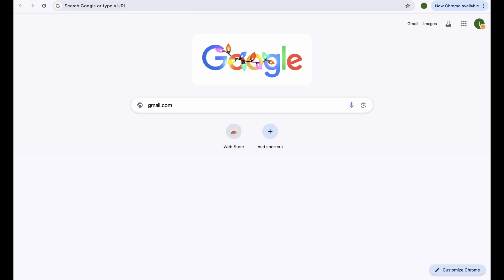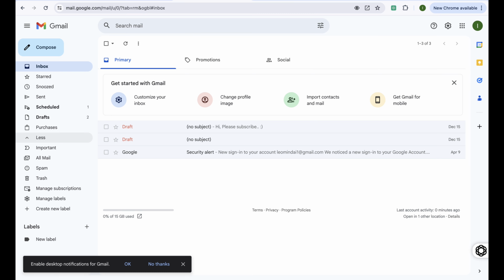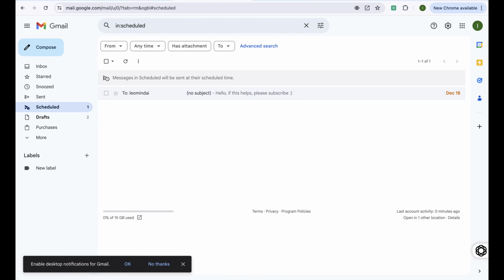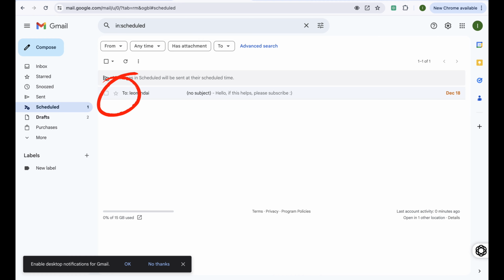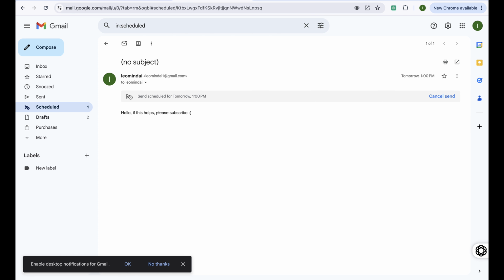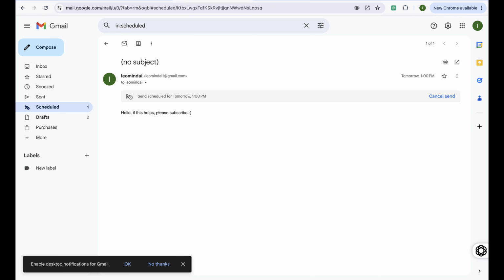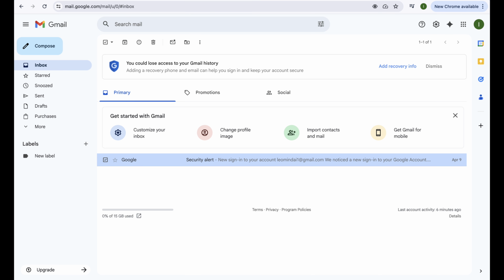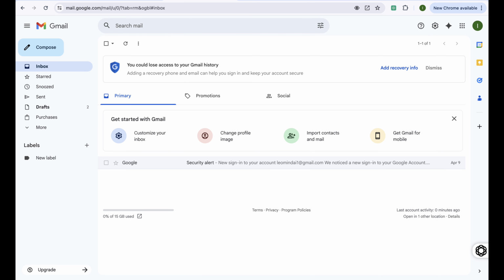How to Cancel Scheduled Email in Gmail (2026 Updated)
How to Cancel a Scheduled Email in Gmail (2026)

In this video, I’ll show you how to cancel a scheduled email in Gmail using the latest 2026 interface.
You’ll learn where to find scheduled emails, how to stop them before they’re sent, and how to edit or delete them afterward.

This tutorial works on Gmail using a web browser.

In this video you’ll learn:
• How to find scheduled emails in Gmail
• How to cancel a scheduled email before it sends
• Where canceled emails go in Gmail
• How to edit or delete scheduled drafts
• Gmail scheduling tips (2026)